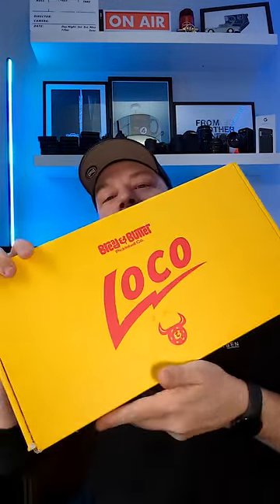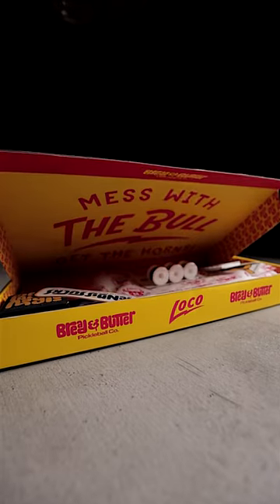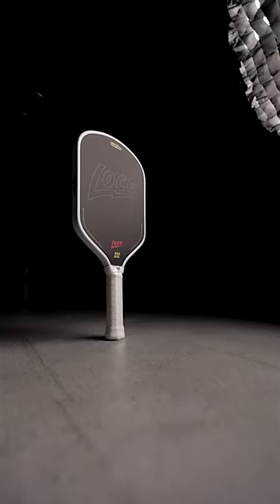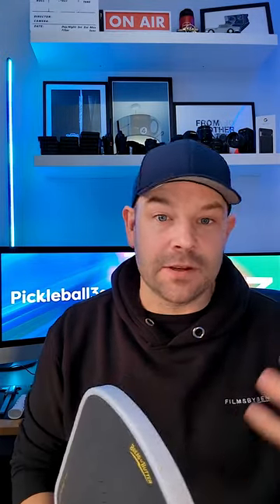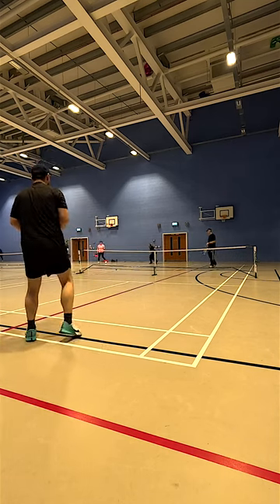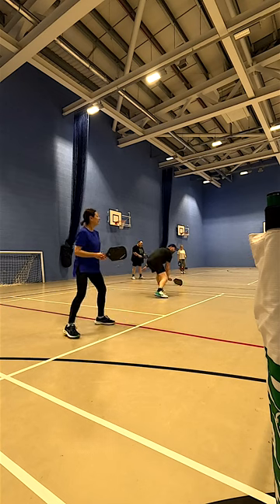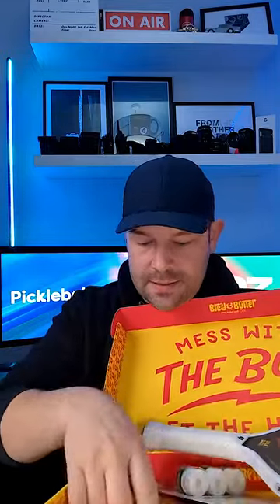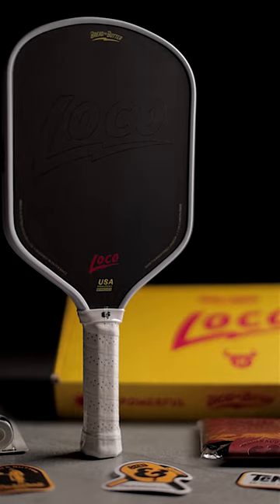The LOCO paddle review - is this the best paddle of 2024 already!!!